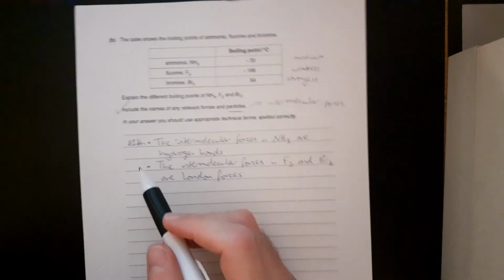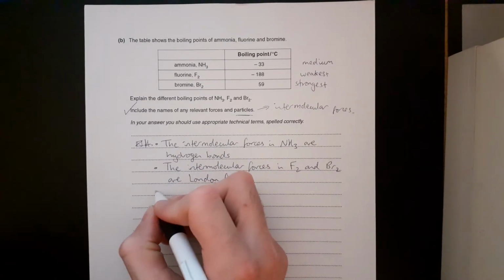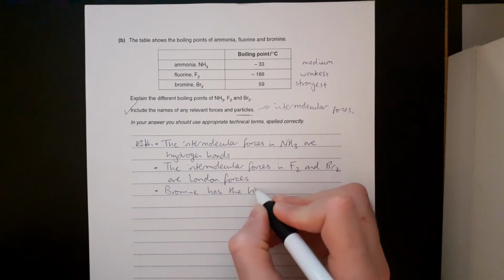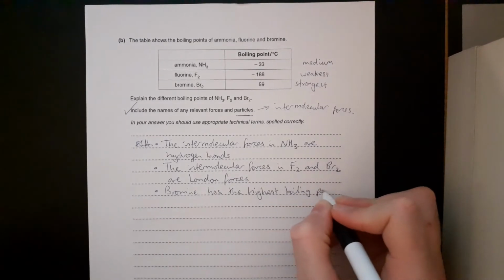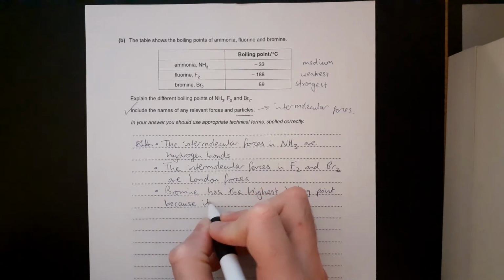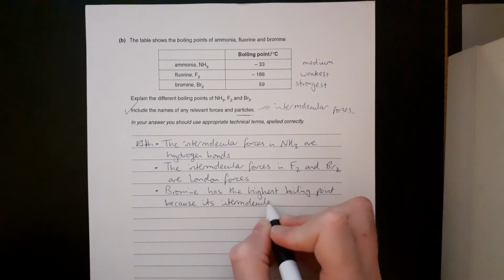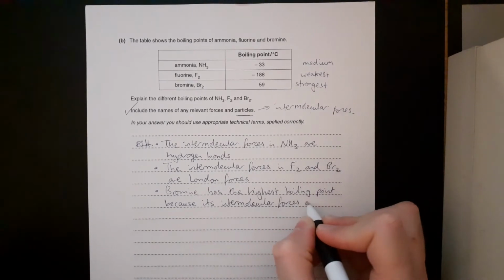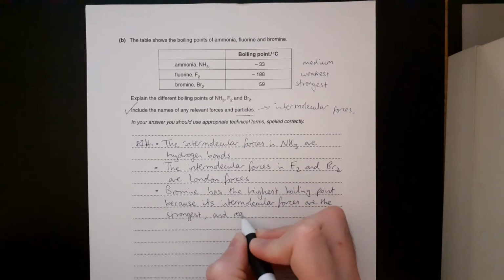6.3 + 6.4 - Intermolecular forces + hydrogen bonds - part 2